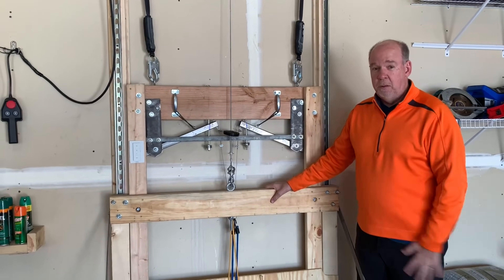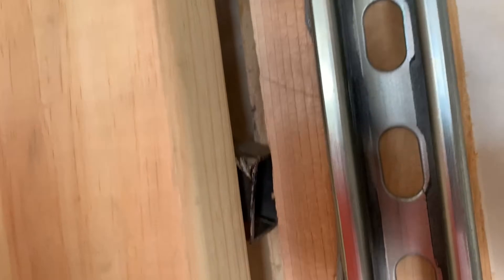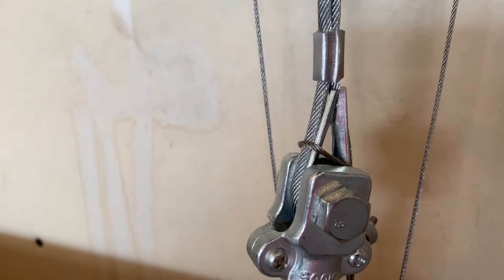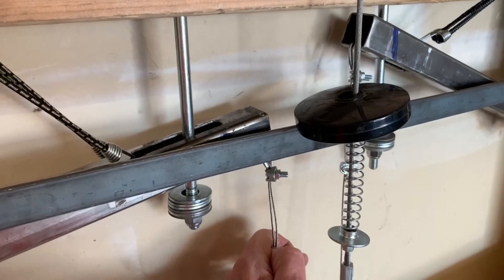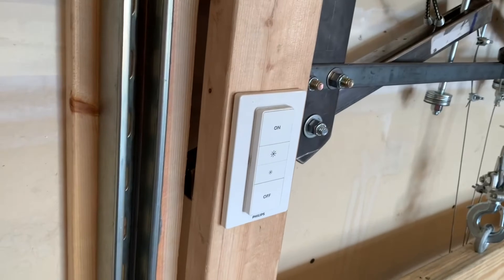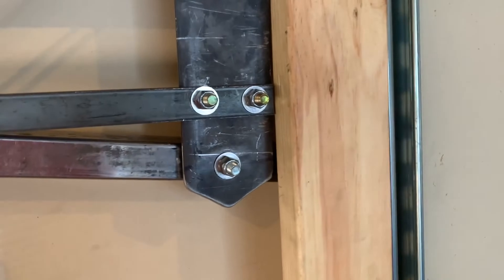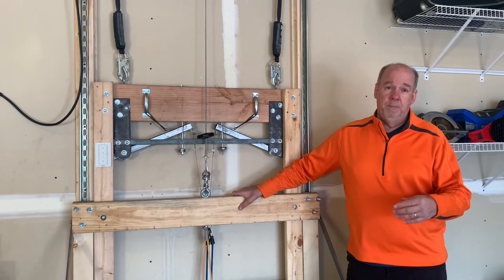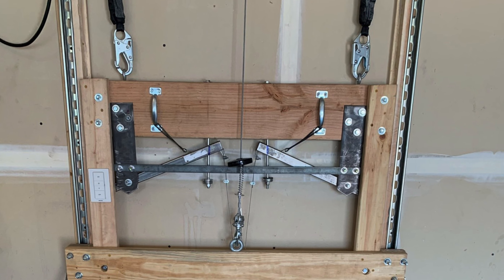Garage Elevator Emergency Brake Otis Inspired For Attic Lift in Minneapolis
When we posted the first video, we were really surprised at the response, at this point the original video is approaching 800k views.  The comments were amazing. A percentage of them were about safety.
We designed and built this emergency brake modeled in a way after the original braking system designed by Elijah Otis.  We don’t use a ratchet system or teeth because we don’t have that capability.  We designed a system that is actuated if the hoist rope loses tension for any reason.  If this were to happen, “jamming rods” will be pulled downward on one end, and pivot upwards on the other end. The upward moving side of the rods will contact the soft rough sided cedar planks we attached to the inside of the rails. The friction between the rough wood and the sharp edges of the jamming rods causes the rods to grab the wood and travel further upward as the carriage tries to travel downward, and the carriage jams between the Unistrut rails lined with the wood planks.
To test it, we engaged the brake and placed 300lbs of sandbags on it and it didn’t budge.  Pretty cool.  I hope you enjoyed the video and watch for our next one when we load it up with 300lbs of sand again, tie it off with a rope and then cut the rope to see what it does in an actual free fall possibility.  Should be interesting. As always, please note that we are not experts.  When we do this ourselves and use it ourselves, we know what we built, and we watch for any safety hazards.  Please be very careful if you decide to do anything we talk about in our videos.  Be safe and overbuild for strength.   Thank you. Brian and Mitch